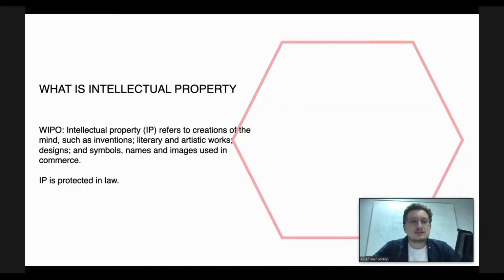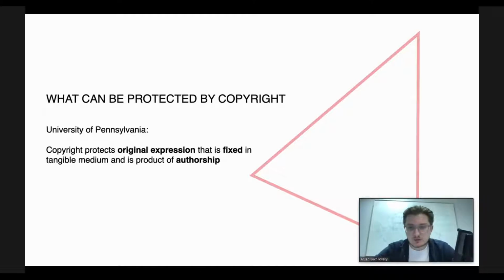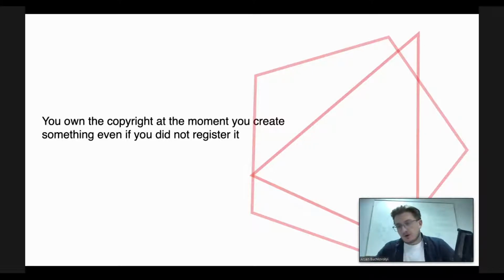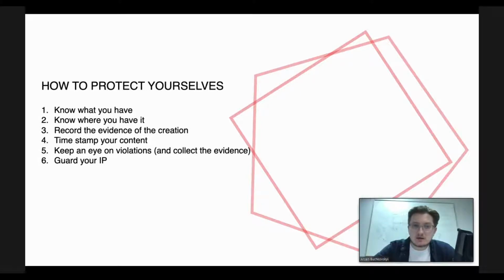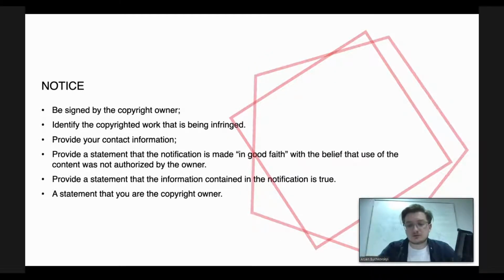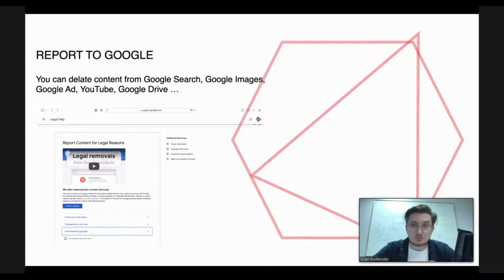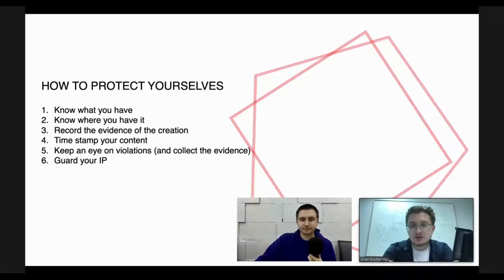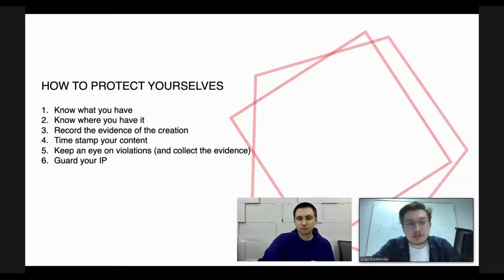Free Webinar: Design Protection Action Plan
You’re very welcome to join Arsen Buchkovskyi (Best Lawyer in Intellectual Property Law in 2020) with his live webinar! We’re going to talk about the Design (&other IP) Protection Action Plan. Our friendly speaker will share a bunch of insights on how to protect copyright.

Our host Arsen Buchkovskyi is showing:
1. How to claim to website owner.
2. What DMCA is and how you can use it.
3. How hosting providers or registers can protect your copyright.
4. How you can delate claiming materials from google search.

What to Do if Someone Stole Your Content or Design?